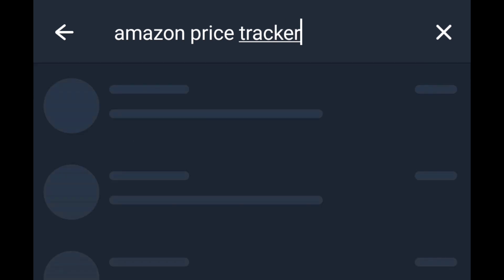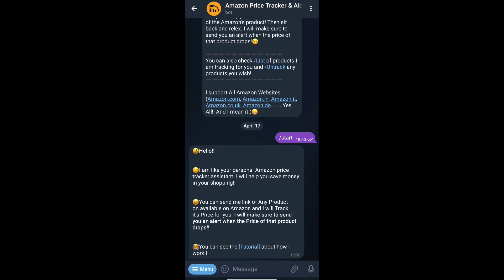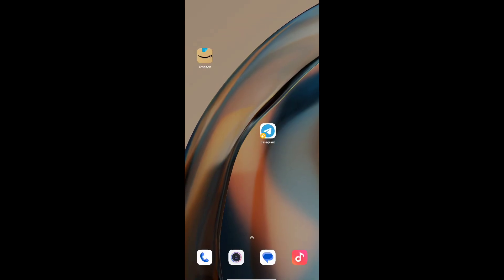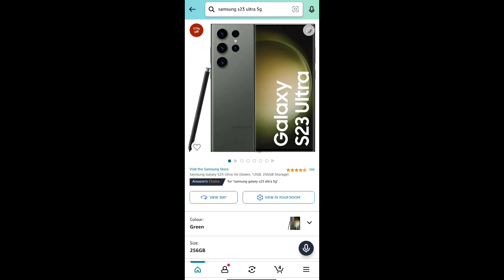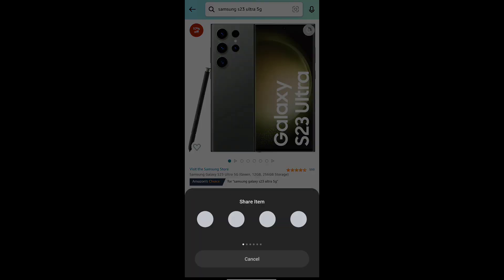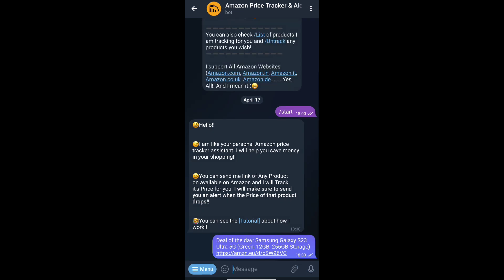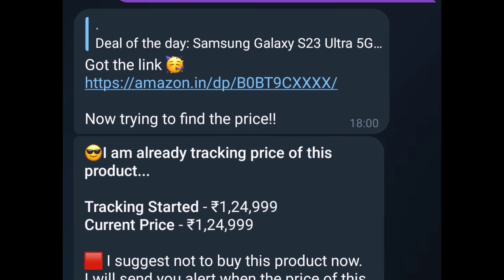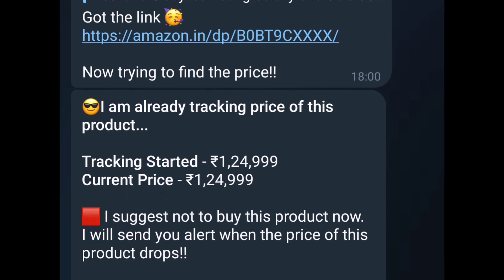How to Get Price Drop Alerts in Amazon for Free Using Telegram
Love shopping on Amazon but hate missing out on deals and discounts? Well, in this tutorial video, we'll show you how to get price drop alerts for free using Telegram!

First, we'll explain what Telegram is and why it's a great platform for receiving notifications. Then, we'll guide you through the process of setting up a Telegram bot that will automatically alert you when the price of a particular product on Amazon drops.

We'll also show you how to customize your alerts, set up multiple alerts for different products, and how to disable the bot when you no longer need it.

By the end of this video, you'll have a better understanding of how to use Telegram to get free price drop alerts on Amazon and never miss out on a deal again. So, if you're ready to start saving money and getting the most out of your Amazon shopping experience, watch this tutorial video now!